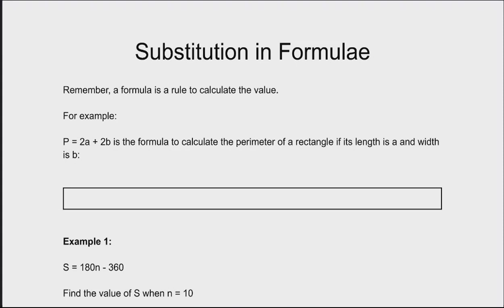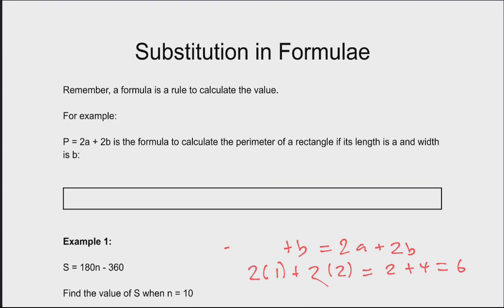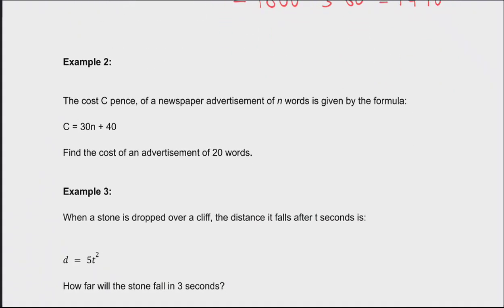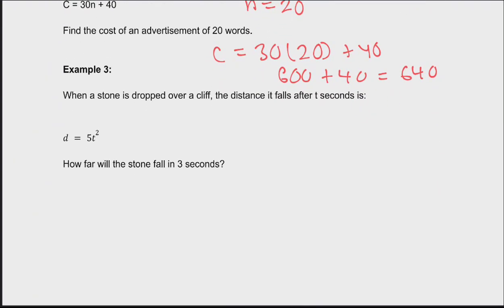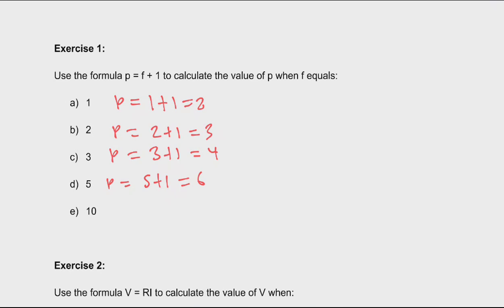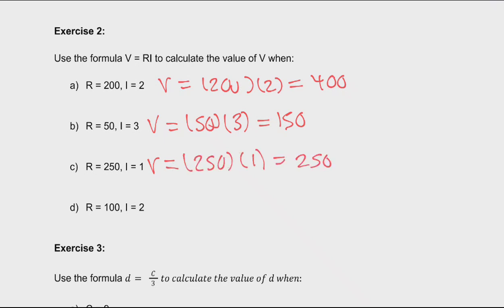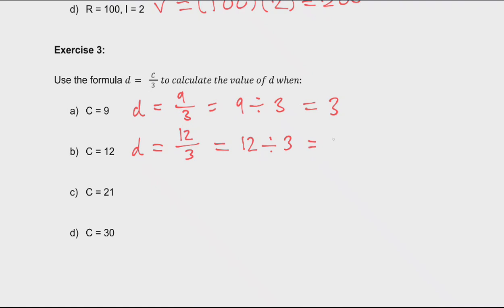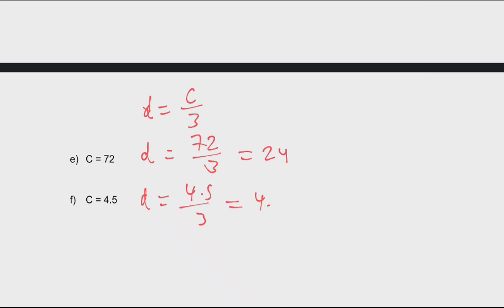GCSE Maths: Algebraic substitution with formulae